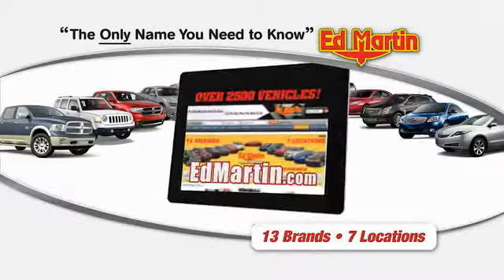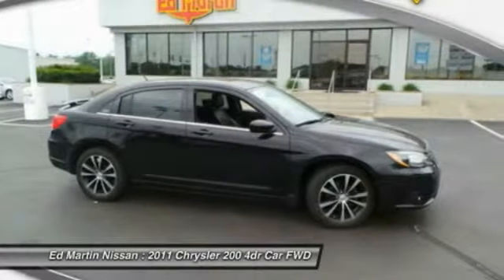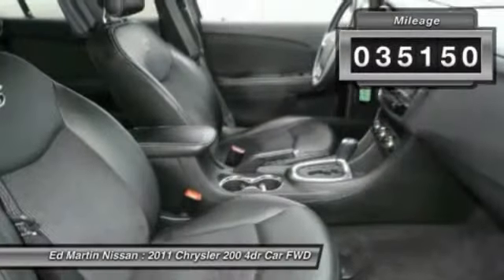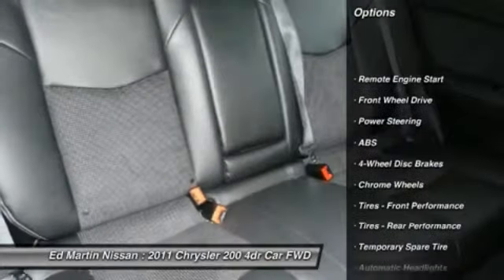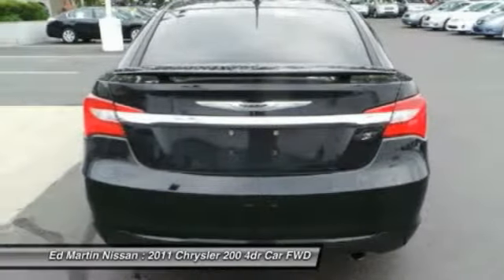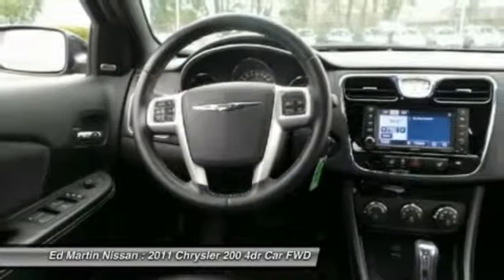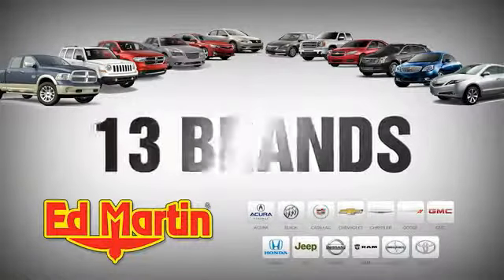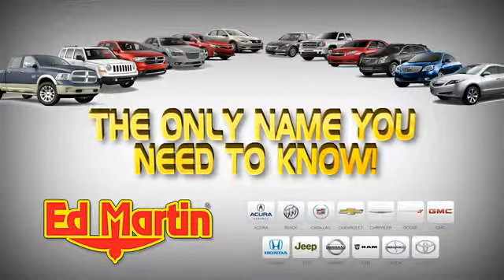2011 CHRYSLER 200 Indianapolis, IN 1P5754B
2011 CHRYSLER 200 Indianapolis, IN
Stock# 1P5754B

BALANCE OF FACTORY WARRANTY., FULLY SERVICED AND READY TO GO!, ONE OWNER L0CAL TRADE!, And Power Express Open/Close Sunroof. Move quickly! Here it is! Ed Martin Nissan is pumped up to offer this terrific-looking 2011 Chrysler 200. What a perfect match! This superb Chrysler 200 is available at the just right price for the just right person - You! New Car Test Drive said,  ...the interior is more modern and the materials more luxurious, the cabin is quieter, the engine performance is excellent, and the crisp, sharp handling was the biggest and most pleasant surprise of all...